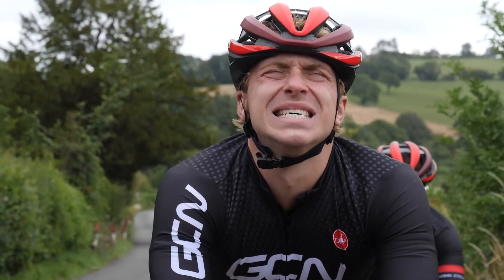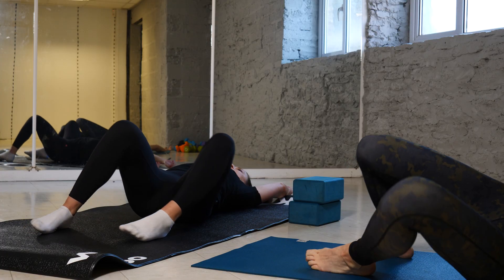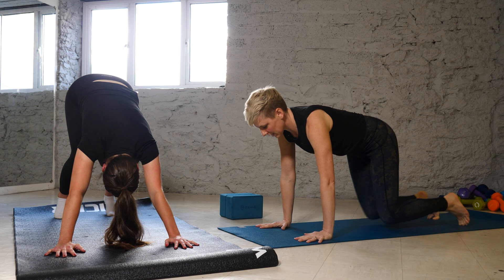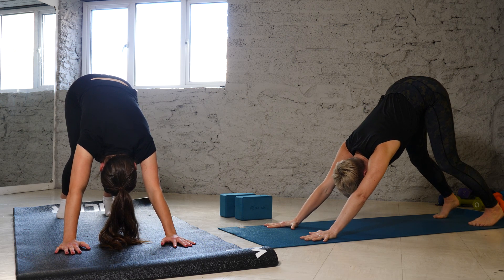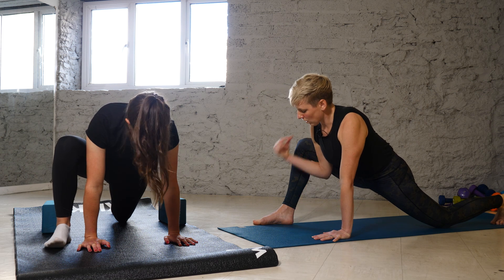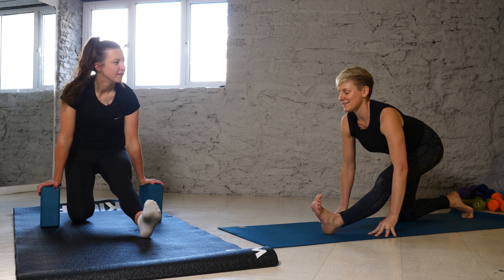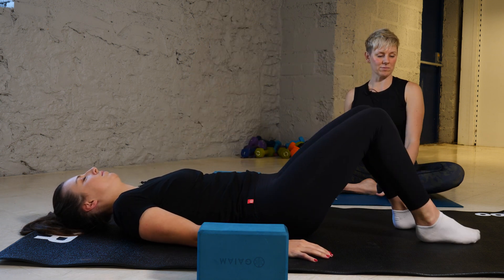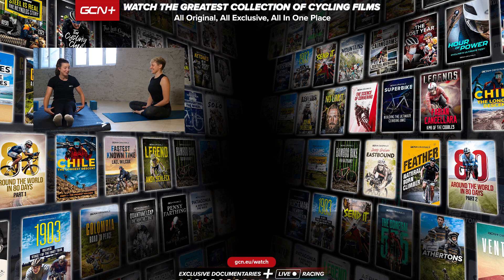Yoga For Cyclists | 20 Minute Sore Back Focus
A sore back is another common cycling issue with many causes - some less obvious than you might think! Manon joins yoga instructor Vikki Butcher as she runs through a 20 minute session to focus on easing back pain, with a mix of leg and back stretches with variations for all skill levels.

Our yoga teacher is Vikki Butcher, a cyclist and long time yoga practitioner and teacher, with an established business: Yoga is a Journey. She is also co-owner of 700 with her husband, an independent bike shop in Windsor, Berkshire: 7hundred.co.uk

Meet Vikki at yogaisajourney.co.uk

Check out the GCN shop for the best cycling workout gear